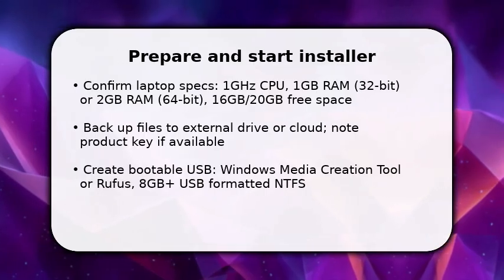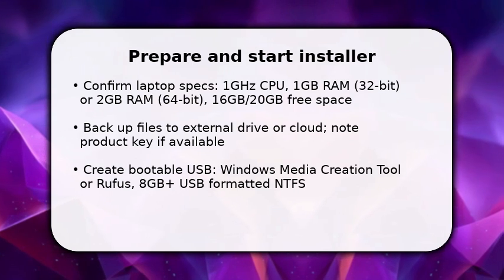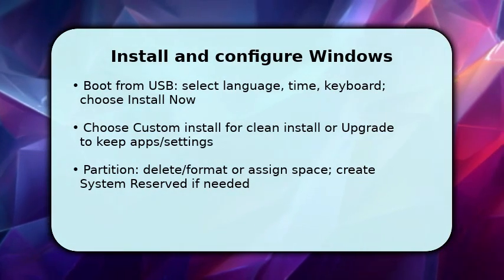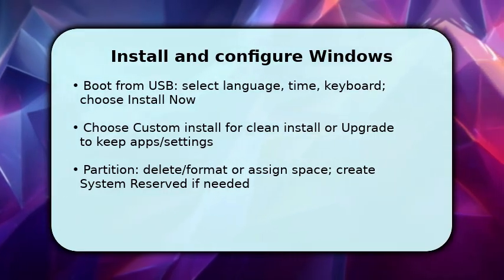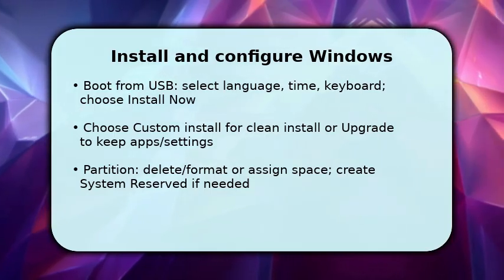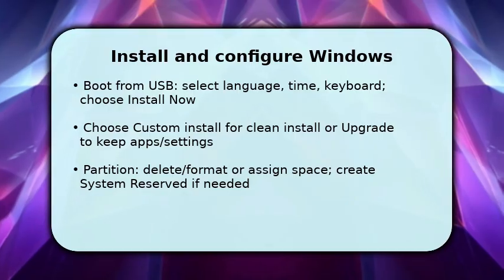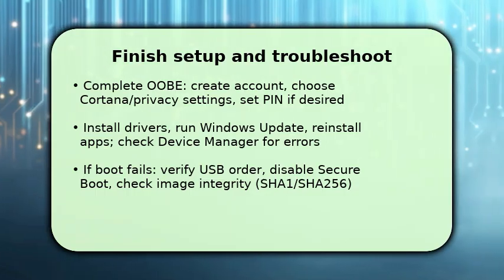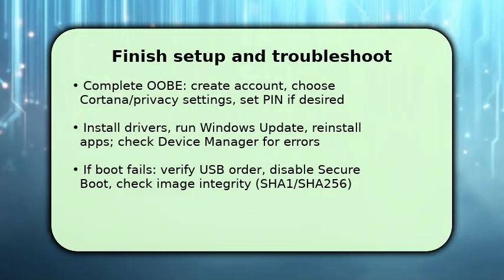How to Put Windows 10 on a Laptop (full Guide)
How to Put Windows 10 on a Laptop (full Guide) | 🔒 Surfshark VPN Deal — Stay private and secure. $1.99/mo + 3 Months Free ▸

Discover the step-by-step process of installing Windows 10 on your laptop with our comprehensive guide. From system requirements to installation, we cover everything you need for a smooth setup.

installing Windows 10, laptop upgrade, Windows operating system, setup instructions, system requirements, boot process, device compatibility, disk partitioning, clean install guide, Microsoft support